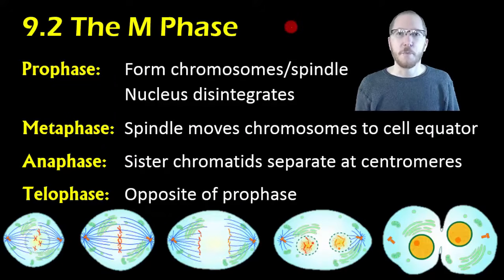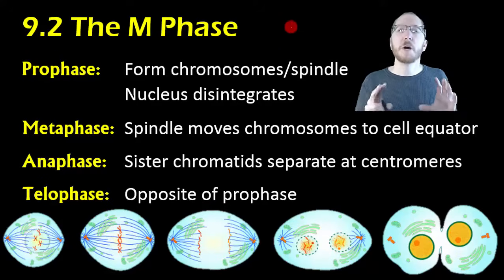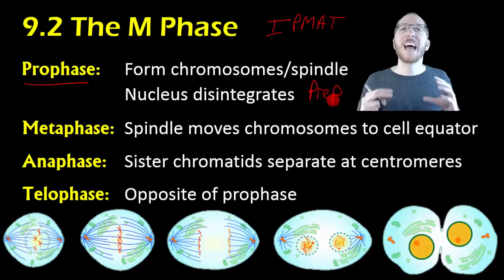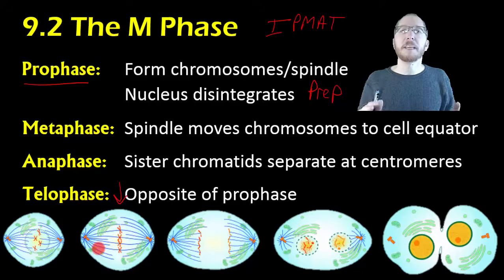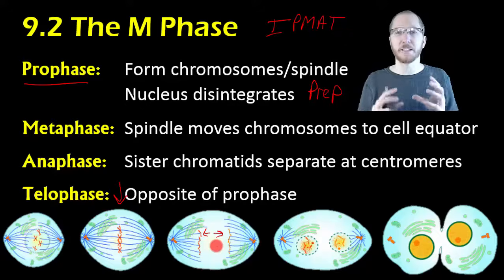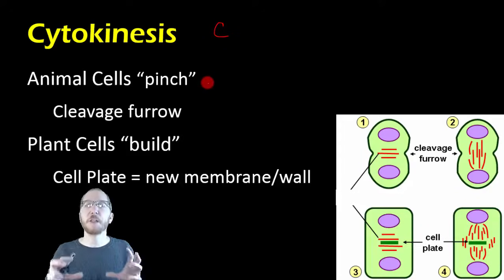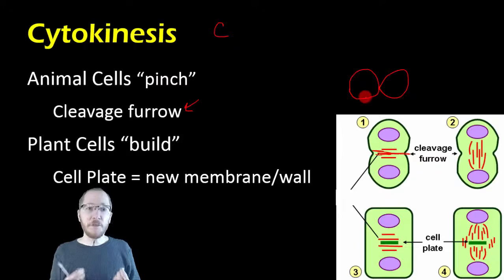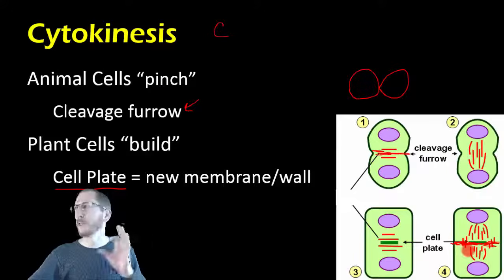Biology: Mitosis and Cytokinesis